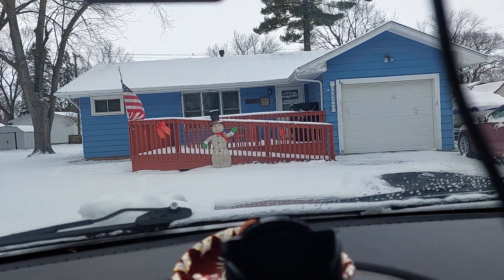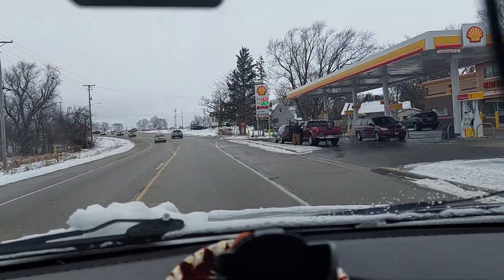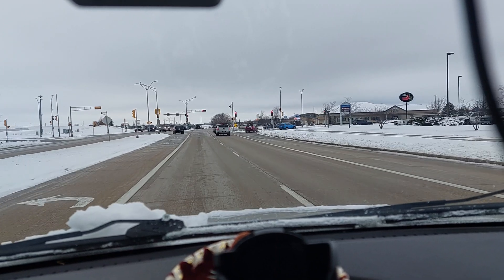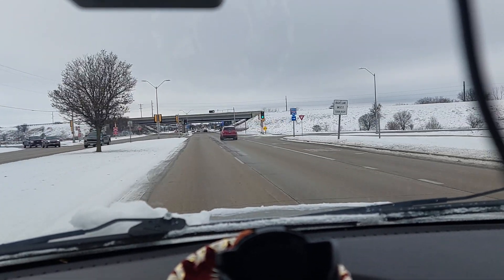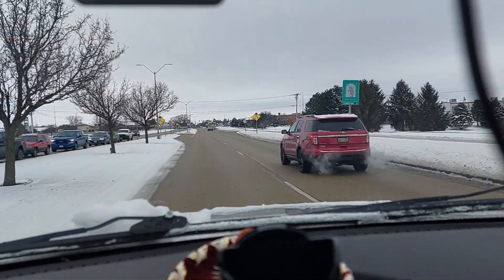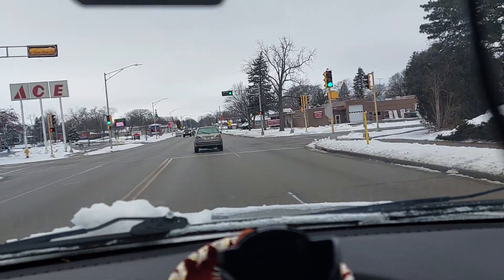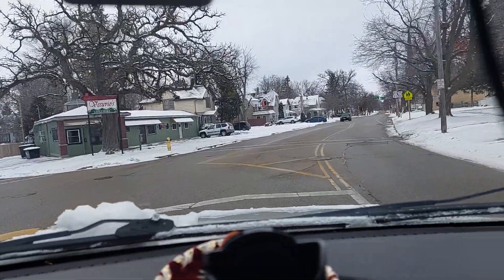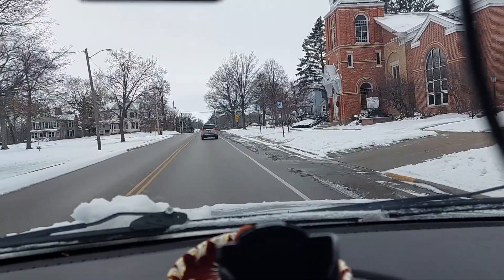I'm driving to Skytrac Headquarters! Please ride along🐊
I'll chat while driving to Skytrac headquarters!! 🐊